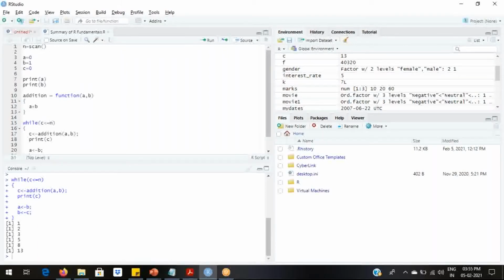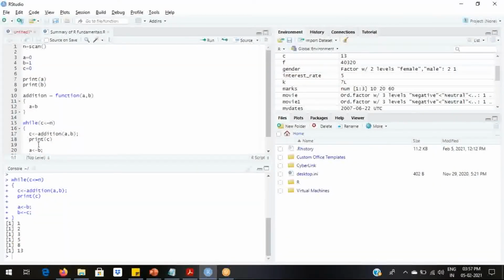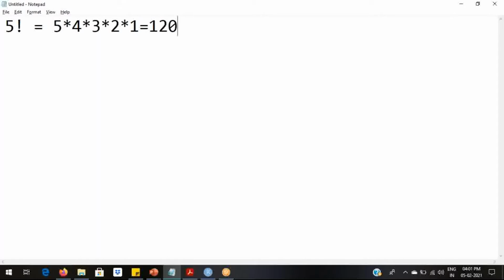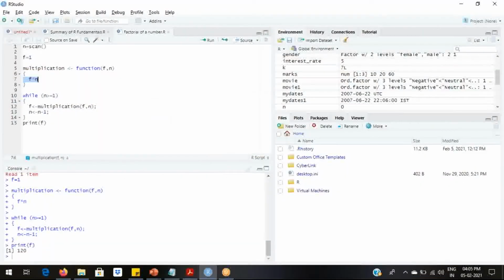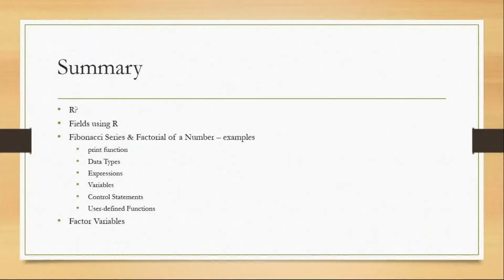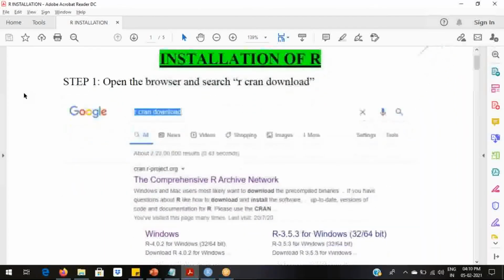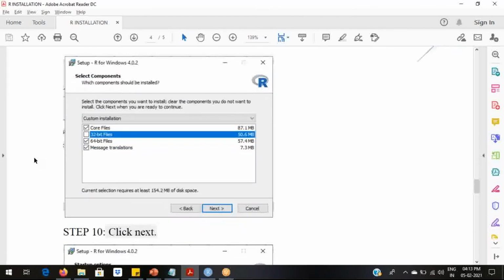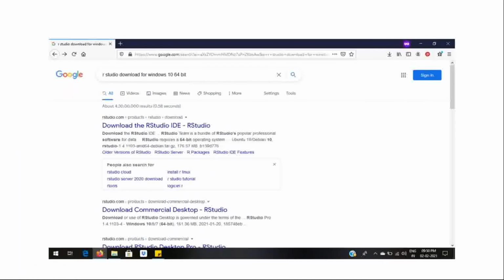R Programming: Video 6 - Fibonacci Series program, Factorial program, R Studio Installation